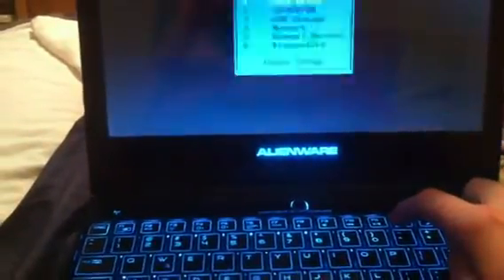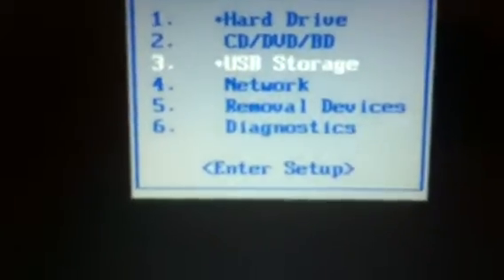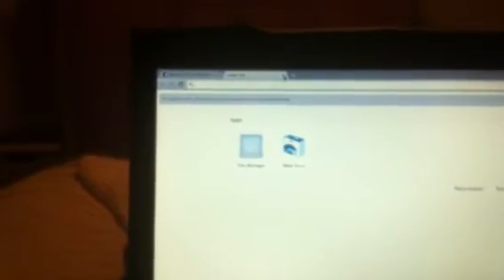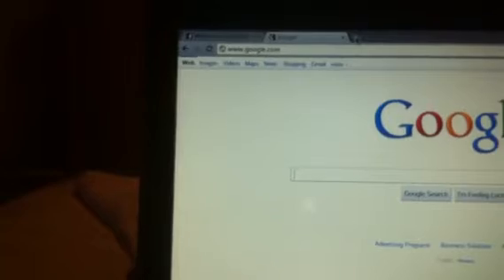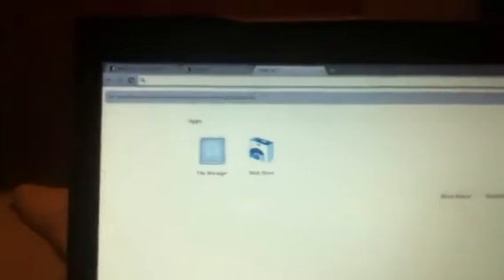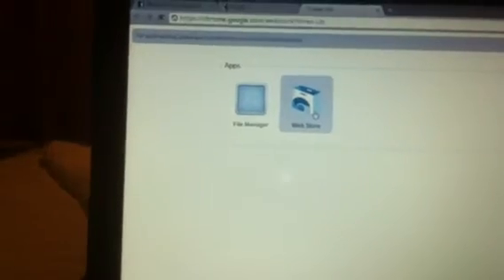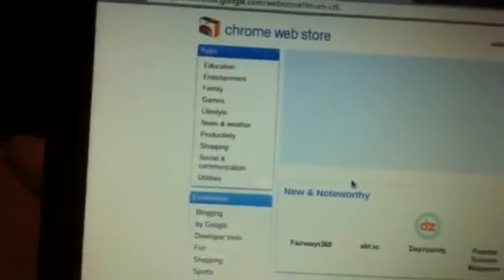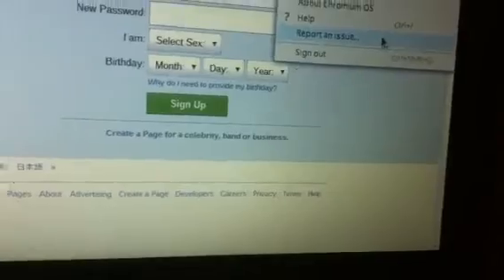Alienware M11x running Google Chromium OS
Google chromium